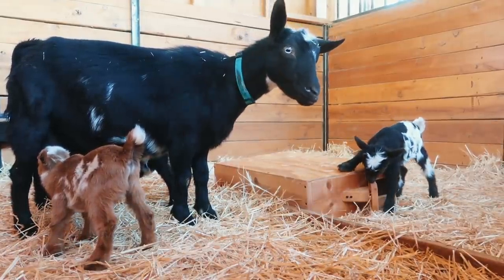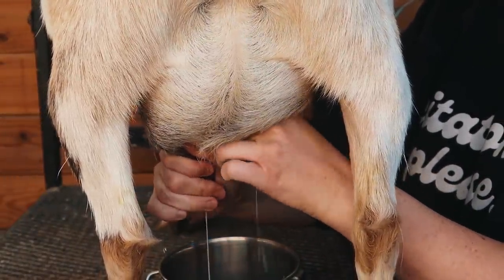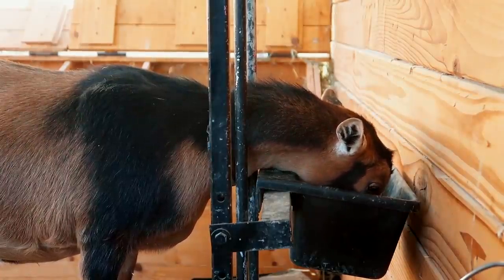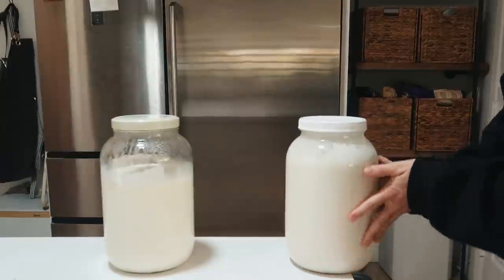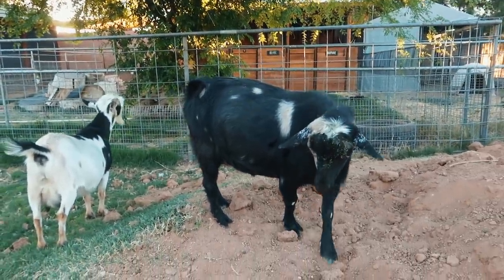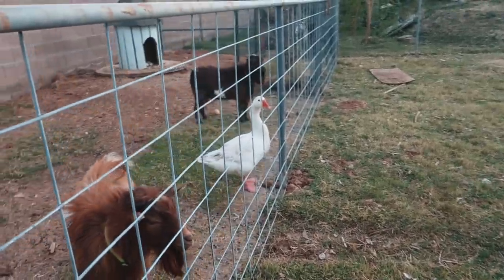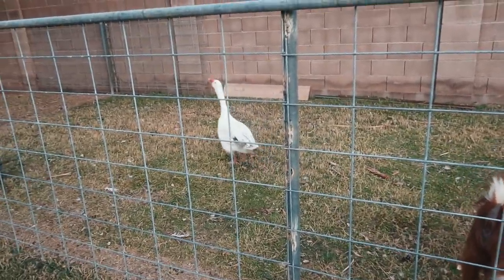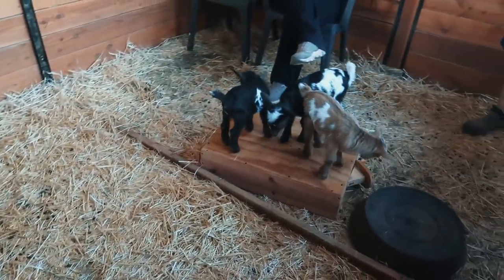Welcoming new BABY GOATS...and saying goodbye to our 16-year old dog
We're enjoying these new fluffy baby goats, but unfortunately, we had our old dog pass away this week.

🏝OUR MAILING ADDRESS:
2753 E. Broadway Rd. Ste 101 Number 431